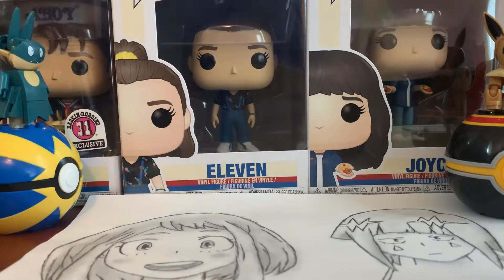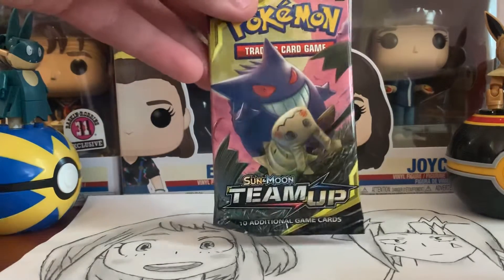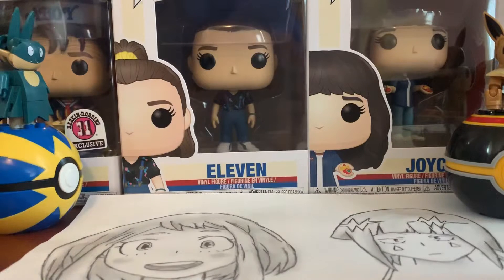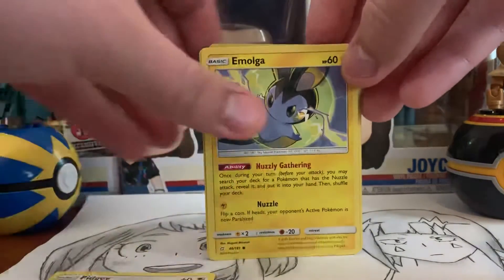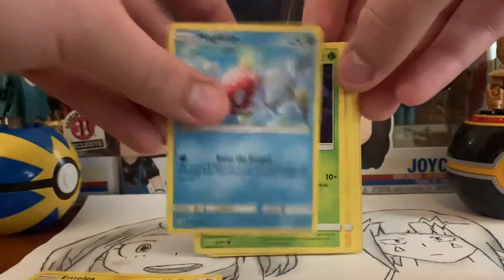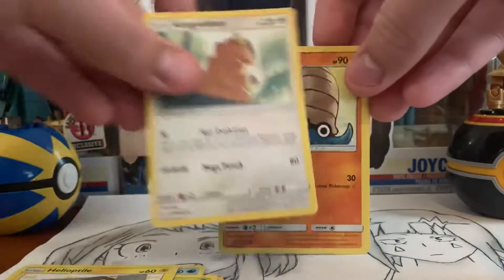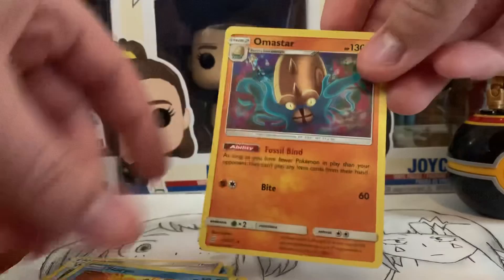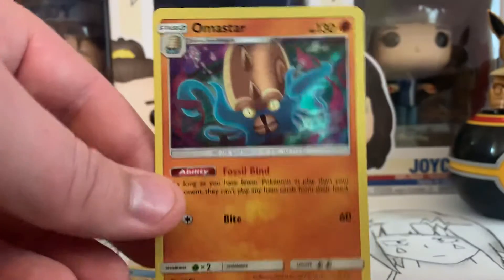Daily Pokémon Pack Opening: Team Up (Day7)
Holo pull. What’s good?!!